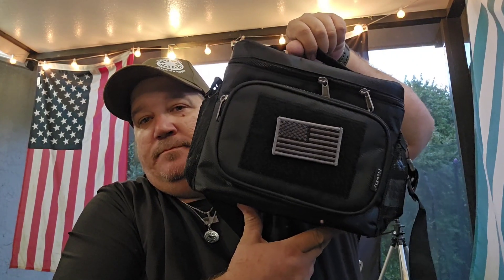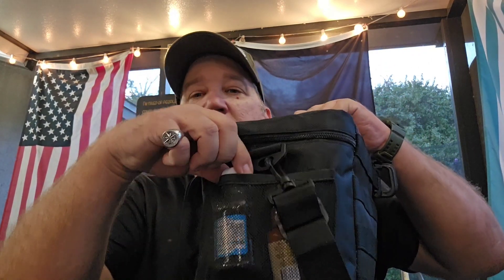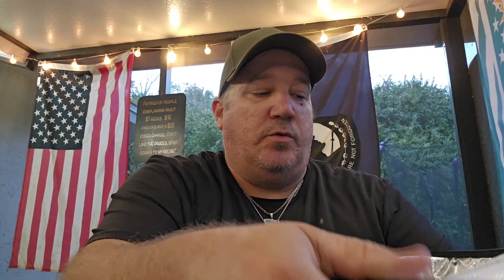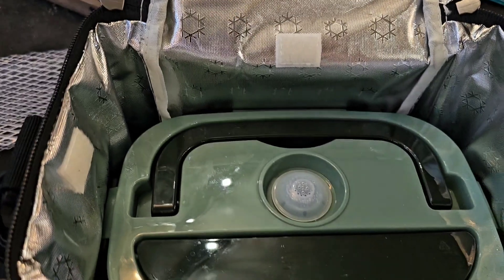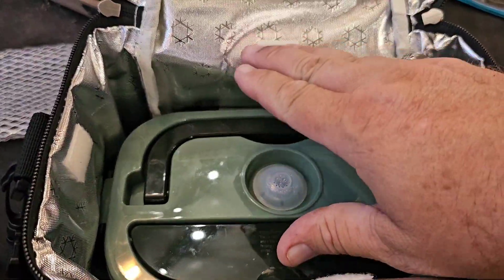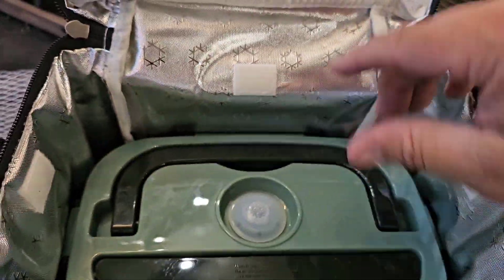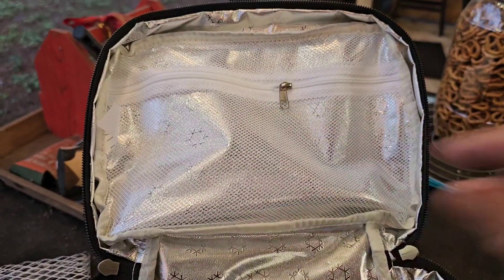Electric lunch box update and hacks.